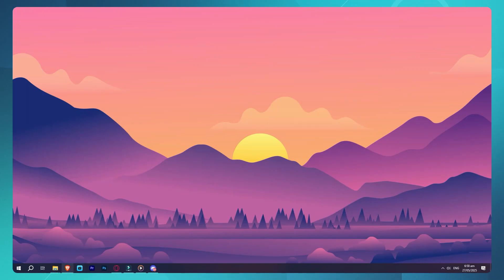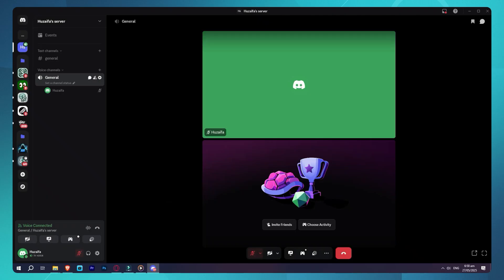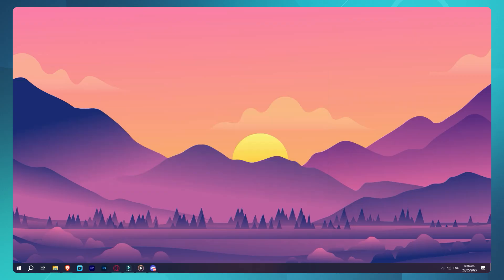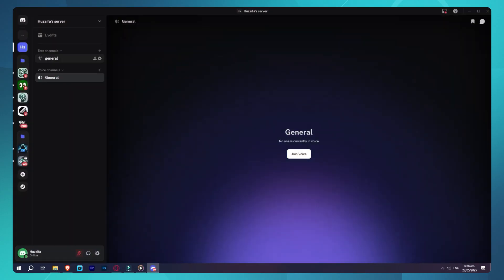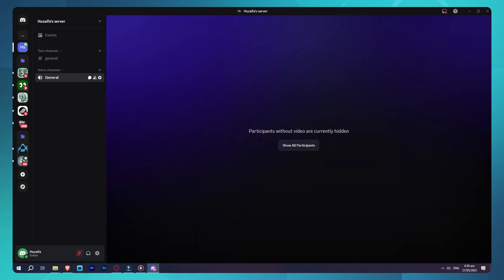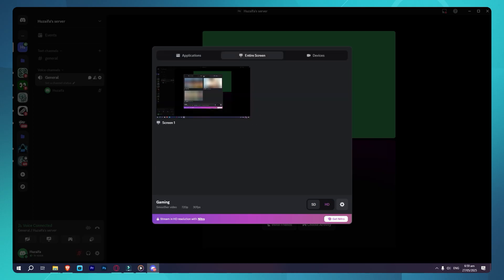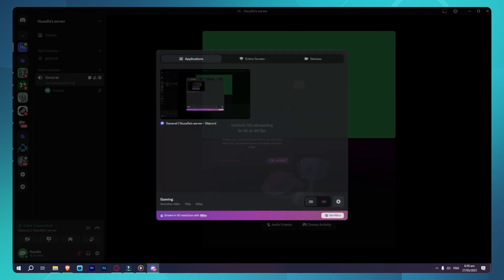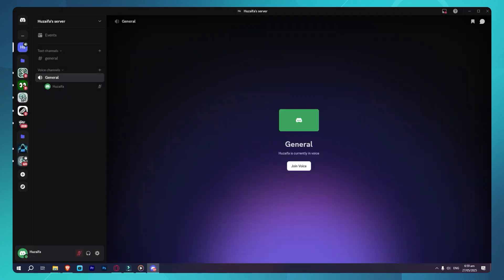How To Stream 1080p 60FPS On Discord Without Nitro (2025 Tutorial)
Thank you! 🚀 How To Stream 1080p 60FPS On Discord Without Nitro (2025 Tutorial)
Want to stream high-quality 1080p at 60FPS on Discord without paying for Nitro? In this video, I’ll show you some smart tips and tricks to stream smooth, high-res video on Discord for free!

✅ What You’ll Learn:

How to optimize Discord settings for better stream quality

Using third-party tools and workarounds

Tips to reduce lag and improve performance

Limitations and what to expect without Nitro

🎮 Perfect for gamers, streamers, and anyone wanting great stream quality without extra costs.